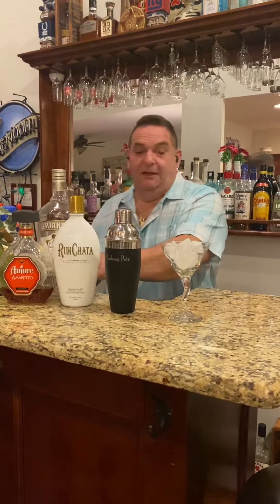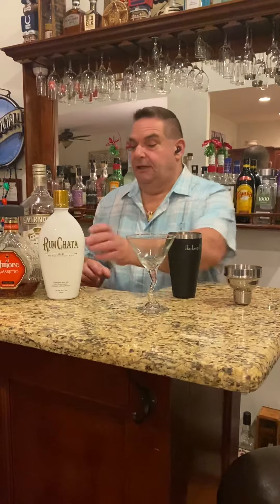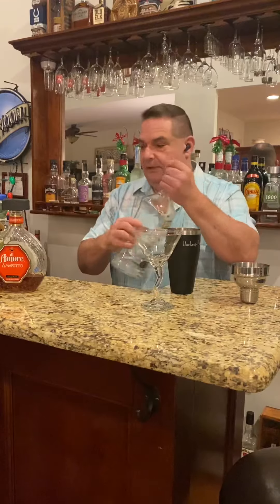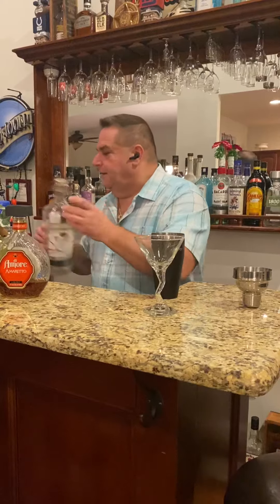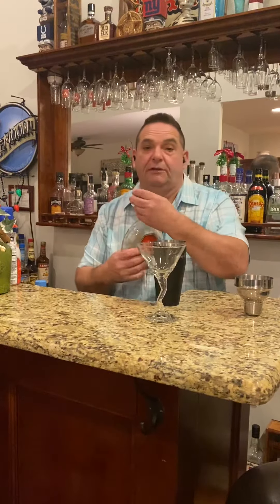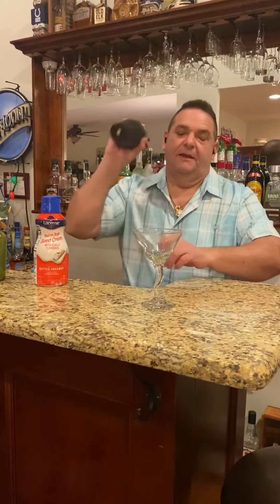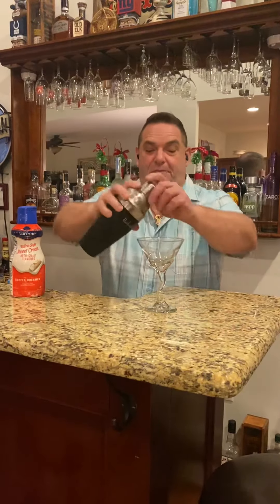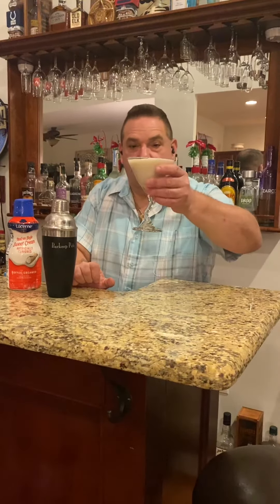Holiday Cookies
Almond Cookie